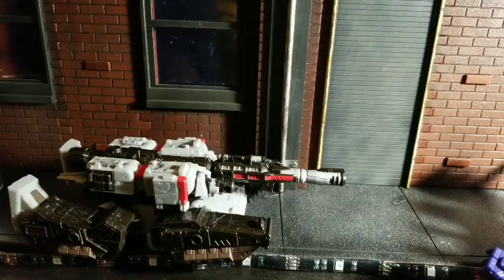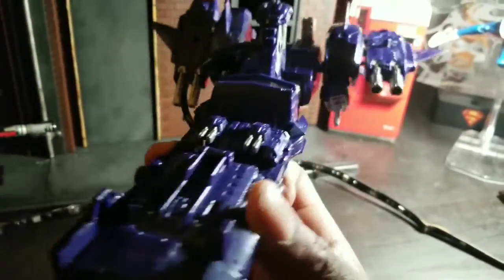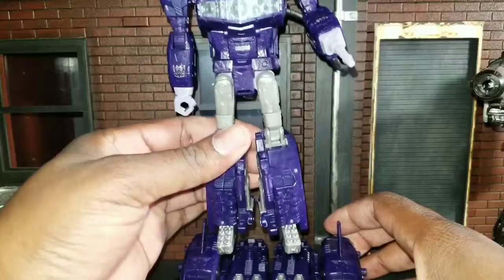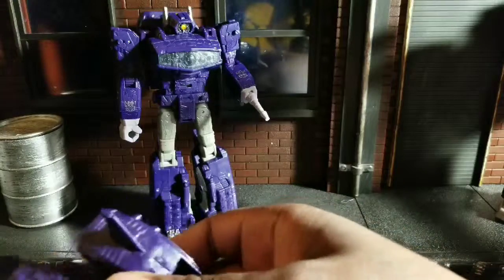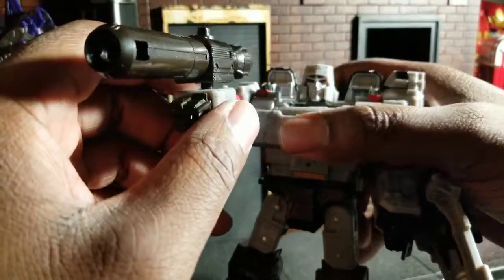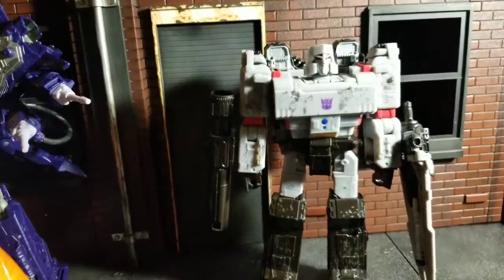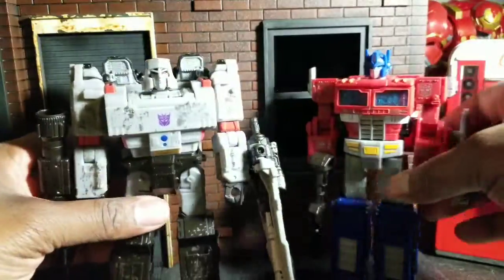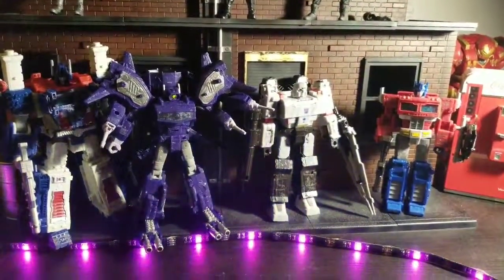Transformers Siege Megatron and Shockwave Review